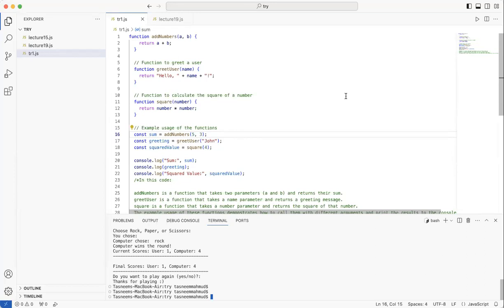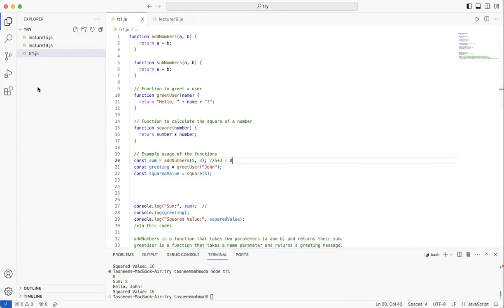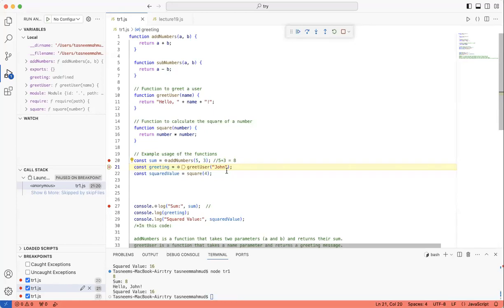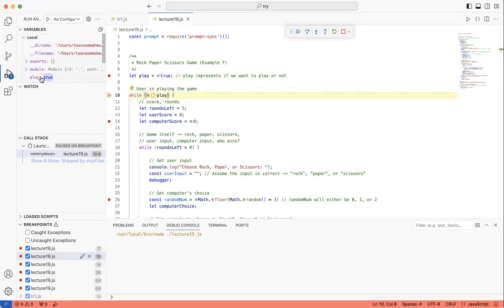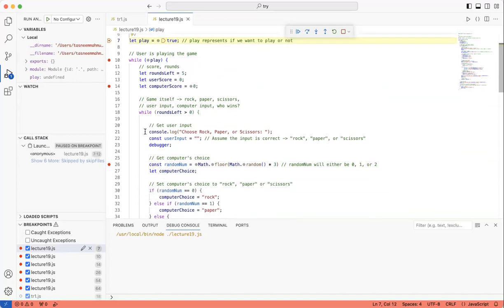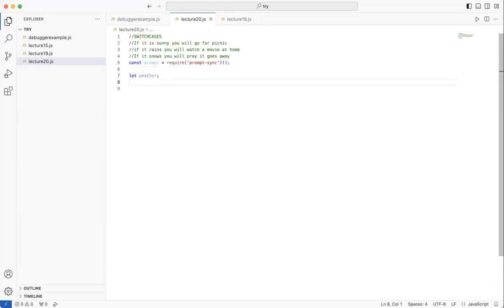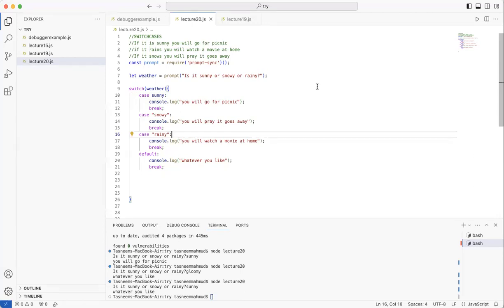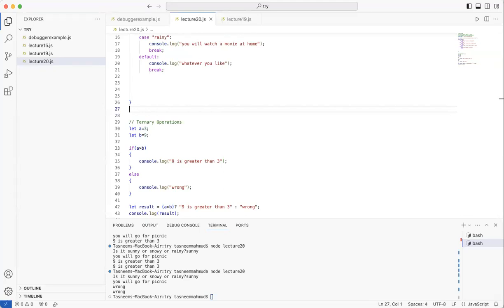Lecture 20: VSCode Debugger, Switch Statements & Ternary Operators (Oct 3rd)